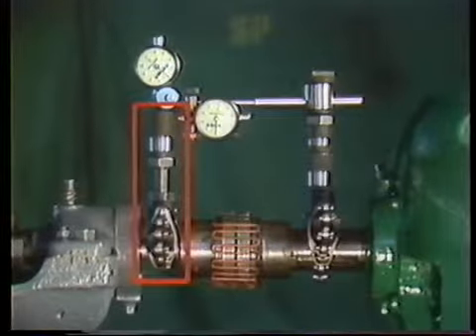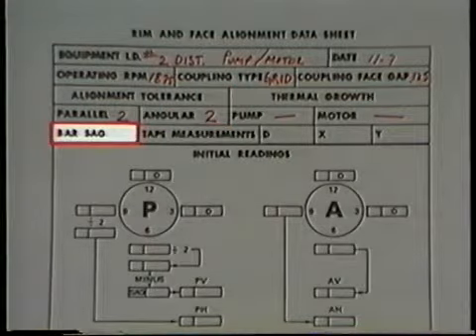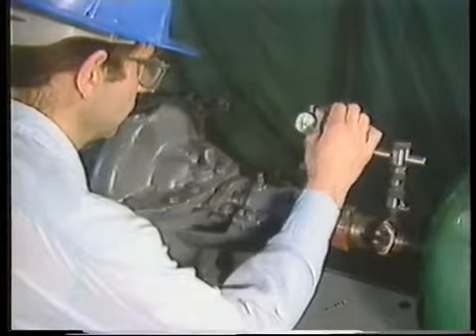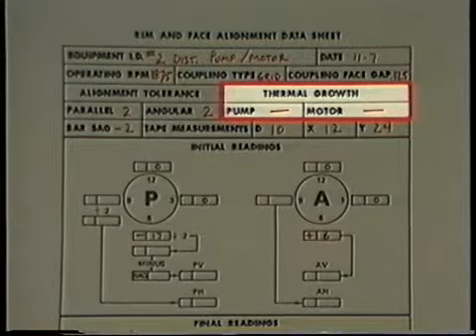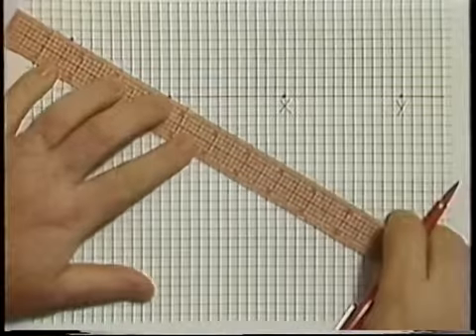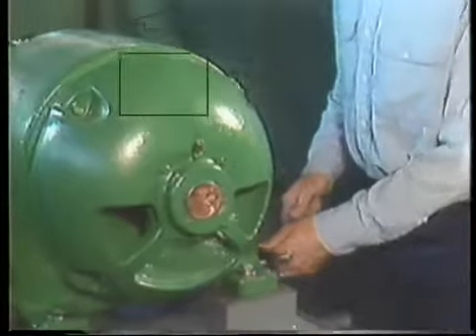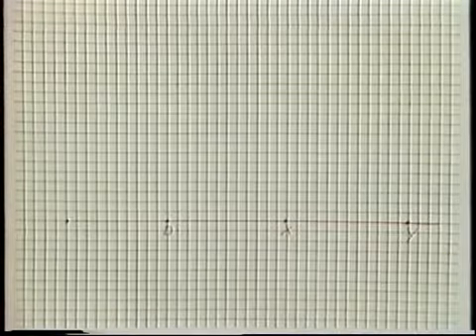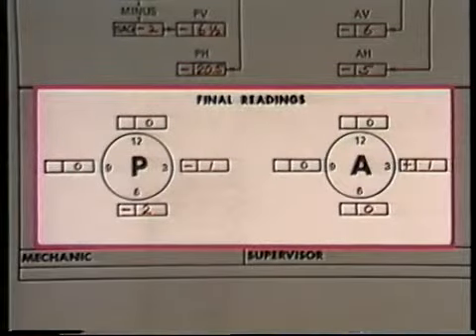Shaft alignment part 2